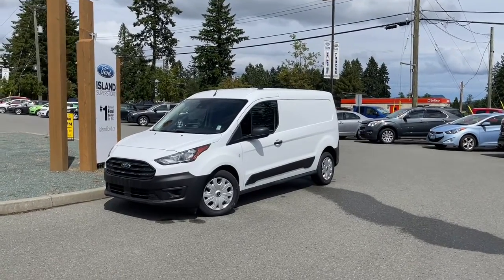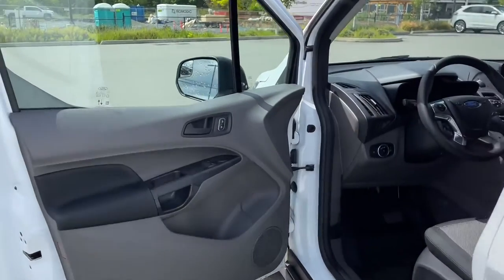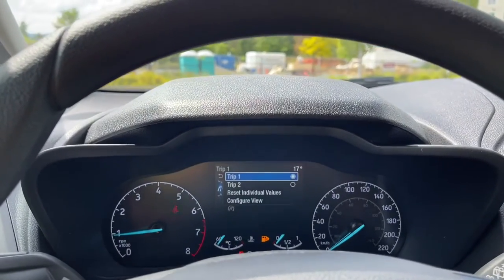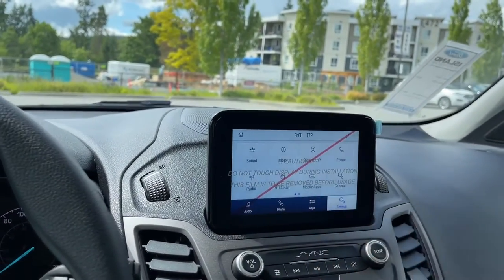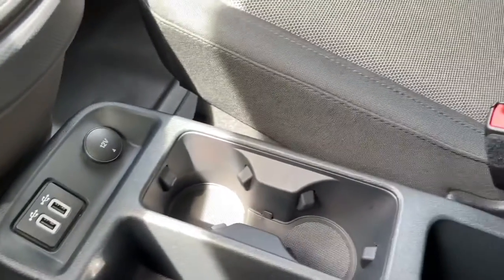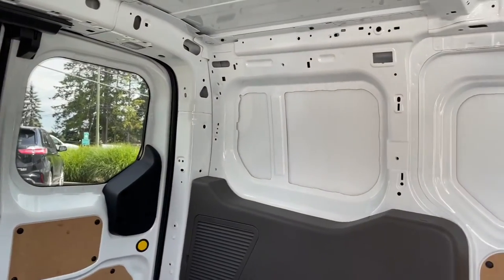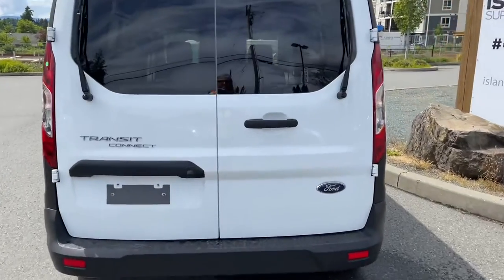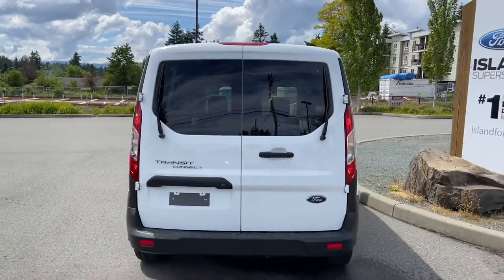2021 Ford Transit Connect XL + Reverse Camera, Cruise Control, Vinyl Floor Review | Island Ford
Come down today to check out this 2021 Ford Transit Connect XL! 2021 Ford Transit Connect XL has a Frozen White exterior and Ebony cloth seats with seating for 2. Equipped with 2.0l 4 cylinder engine paired with an 8 speed automatic transmission and FWD to tackle any road conditions.  Desirable features include Cruise Control, Rear View Camera and Remote Keyless Entry.

BC's Best Payment ends June 30, 2021. 96 month finance term at 4.49% interest rate, on approved credit. Payments are bi-weekly or every 2 weeks. Payment includes the following Ford accessories; box liner (if applicable), front and rear splash guards, vent shades, wheel locks and rubber floor mats. Payment includes $699 documentation fee, $299 key & remote exchange program, $100 air recovery fee, $25 tire levy and the $67.75 PPSA fee. Stock# 21357, $189.39 bi-weekly payment, cash price of the vehicle is $36,003.00, finance charges are $6,322.57. Due at signing, equivalent trade equity or if applicable federal zero-emission vehicles incentive (iZEV), and clean energy vehicles for BC incentive (CEV for BC) is $3,000.00. Total cost including finance charges is $39,393.32, if loan is not paid off early or the vehicle is traded in otherwise total cost would be less. Plus PST and GST. and tc.canada.ca for more details on Federal and BC EV incentive programs. We are BCs #1 Rated Ford Dealer, let us show why by earning the opportunity to do business with you. If you have no credit, bad credit or rebuilding your credit let our finance specialists help you purchase the perfect vehicle. If you're from the mainland, we'll cover your BC Ferries fare with the purchase of a vehicle.    Vehicle pricing is net of all available and applicable Ford Motor Company of Canada discounts, which include delivery allowance, non-stackable cash purchase assistance and all other types of loyalty or cash alternative offers. If applicable, the vehicle price will reflect our most popular accessories installed on the vehicle, Island Package accessories bundles range from $95 to $1,995 depending on model. Vehicle may not qualify for subvented APR financing because of the applied cash discounts. Price is plus $699 Documentation Fee, $299 Key & Remote Exchange voluntary program and is subject to additional government levies, PPSA fees and applicable taxes.  Prices, product specifications and other information shown on this site are for information purposes only, are subject to change at any time without obligation, and may not be completely up to date or accurate. While we do try to ensure the accuracy of our inventory listings, it is possible that it is inaccurate due to human error. Dealer # 40142.